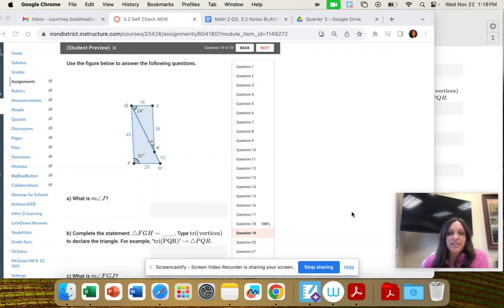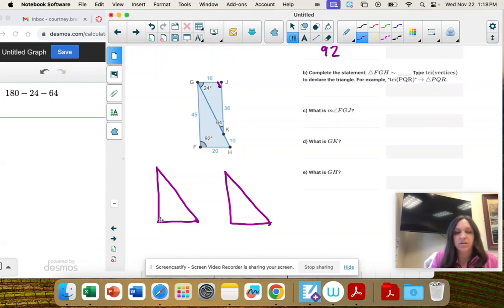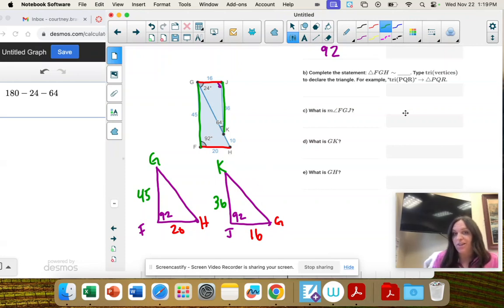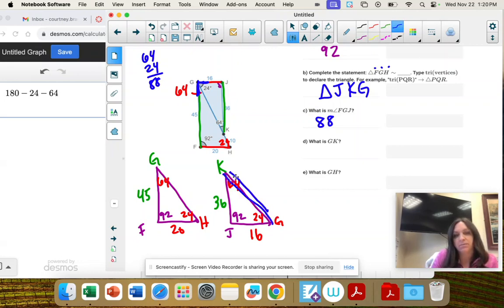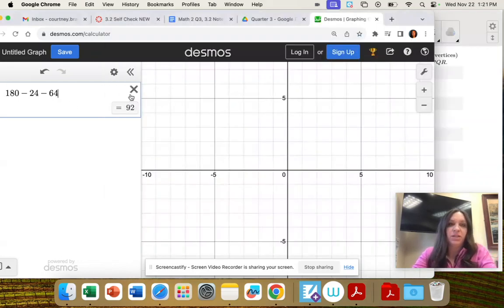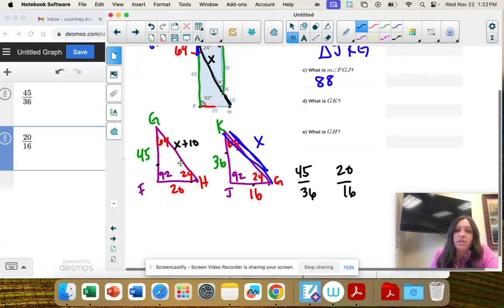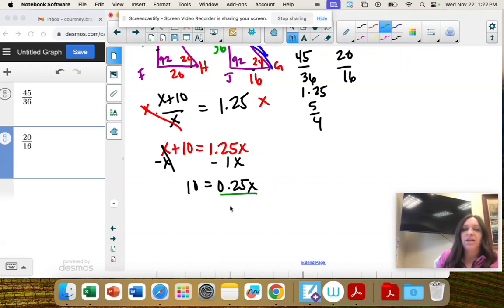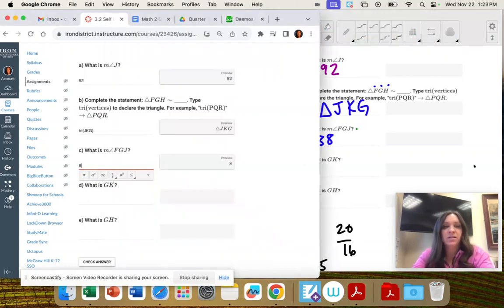Math 2 Q3, 3.2 #19